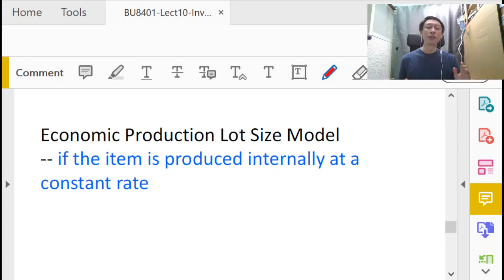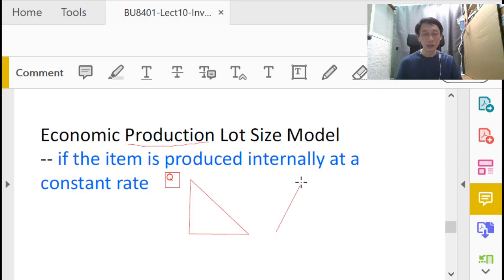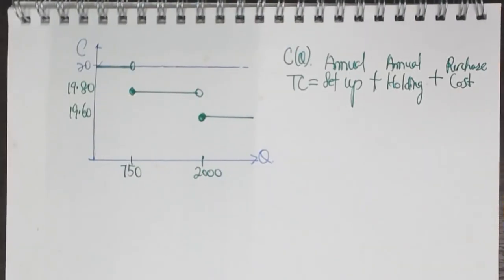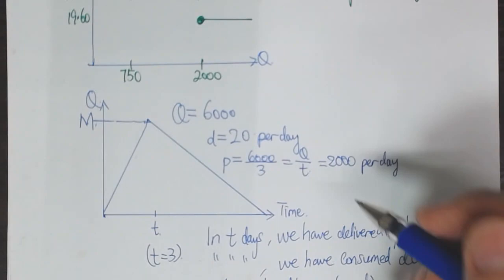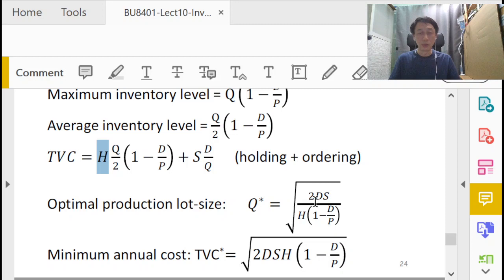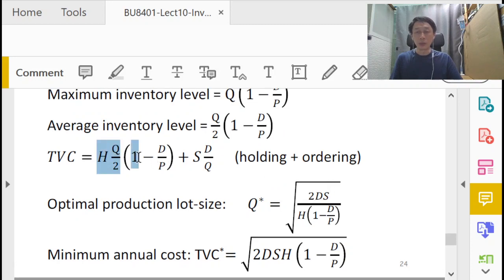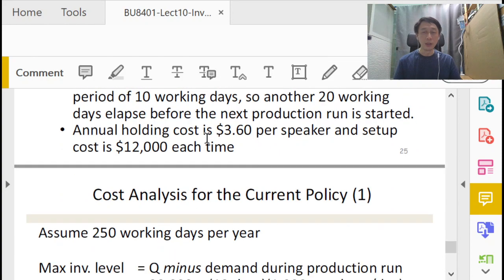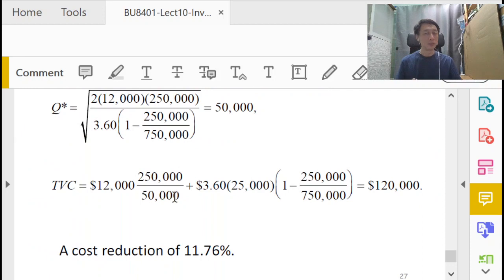Inventory Management - 3 - Constant Demand Batch Production Model (Part 1/2)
Inventory Management with non-perishable inventory items and continuous review assuming constant demand, constant lead time with non-zero delivery time - ie delivery time takes several days instead of instantaneously like in EOQ model.  So in this case, find the best inventory policy!

Part 1/2